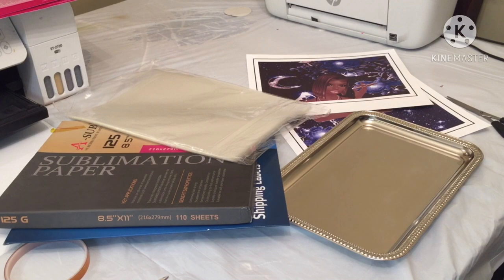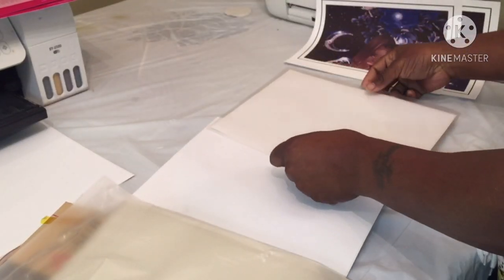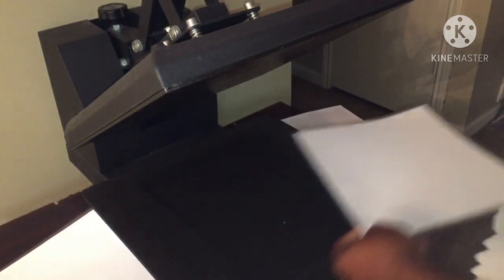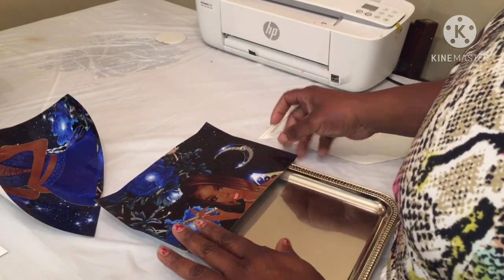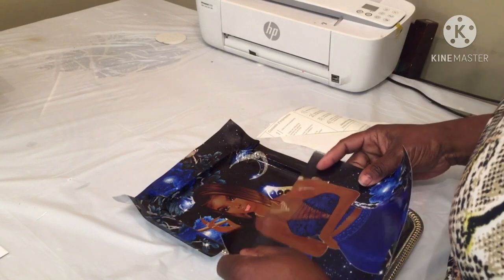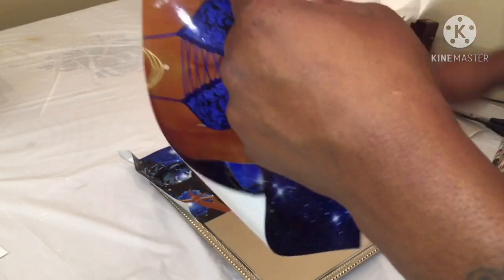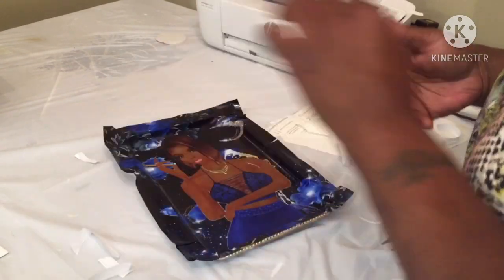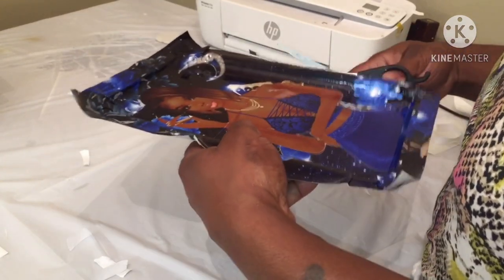Sublimation lamination Rolling tray